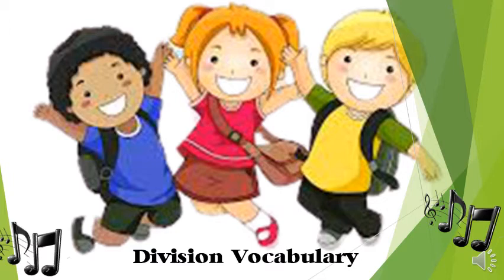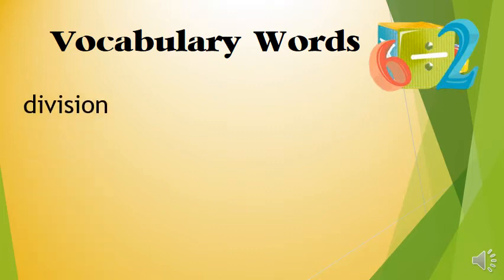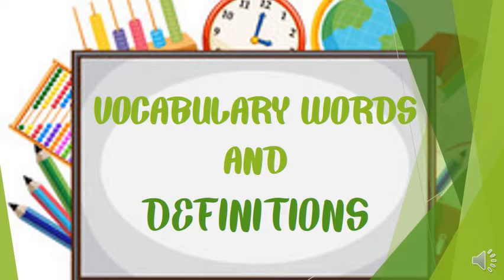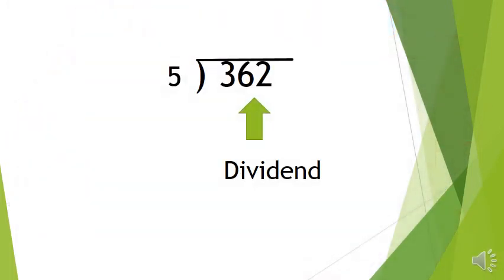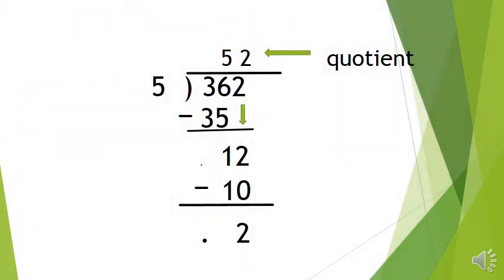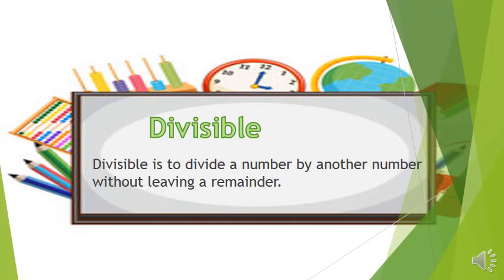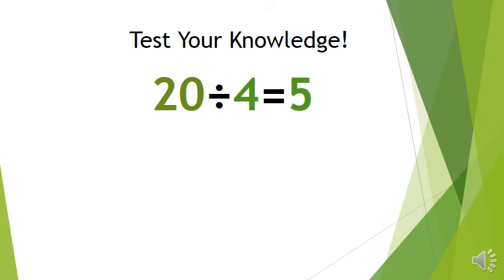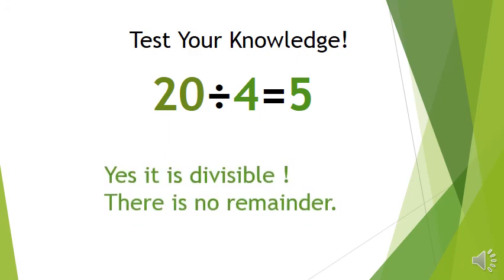Division Vocabulary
Grade 5
Christine Brown